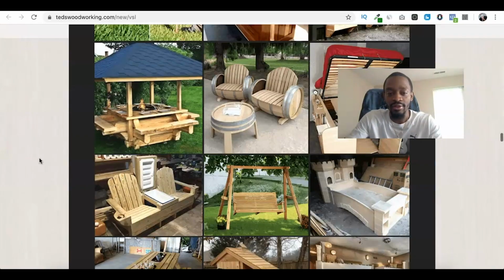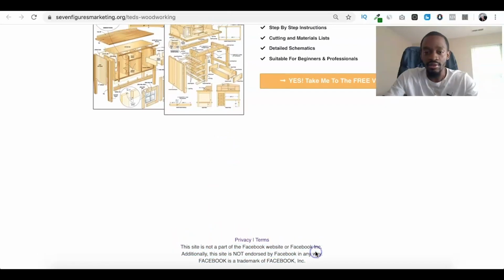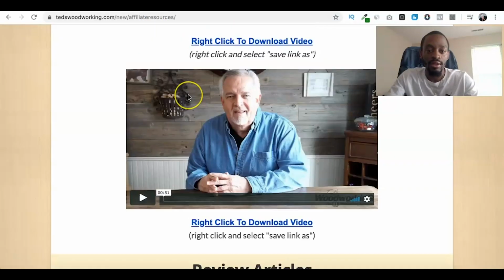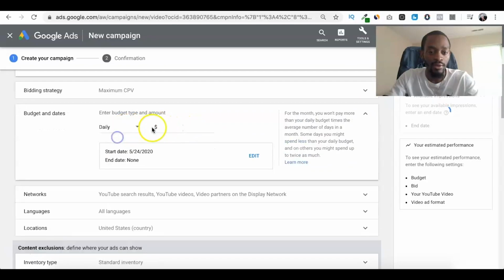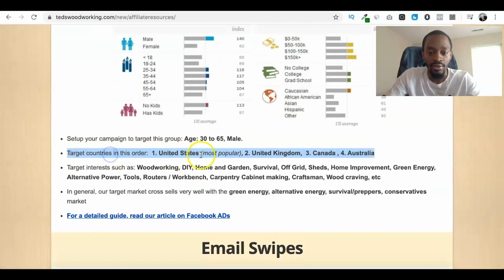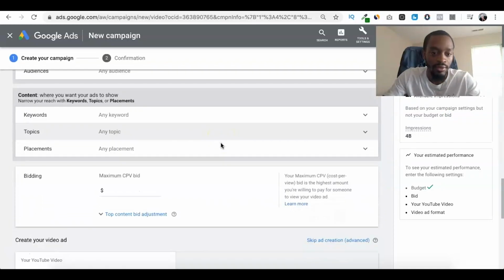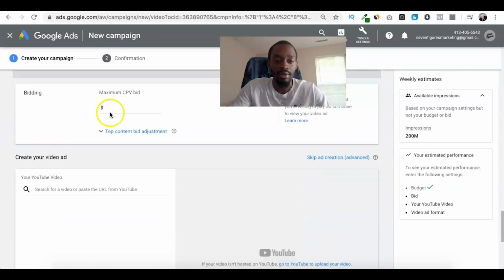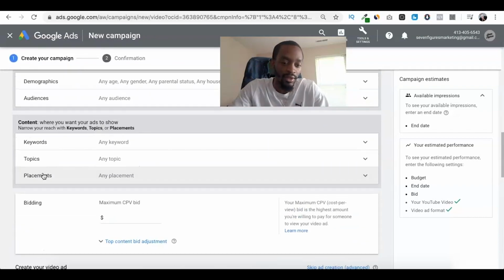How To Make Money On ClickBank With Youtube Ads (Woodworking Niche)